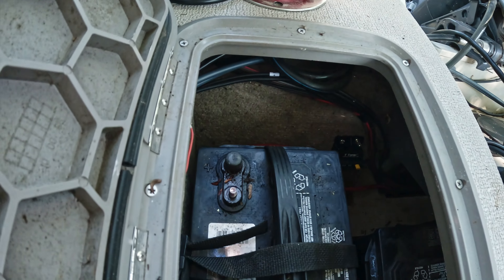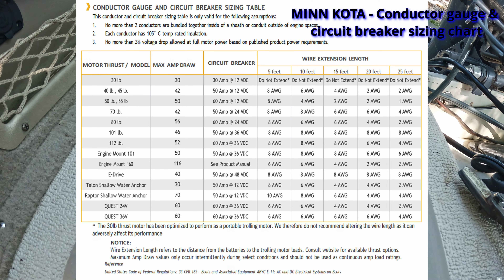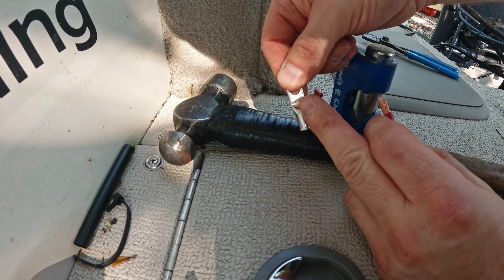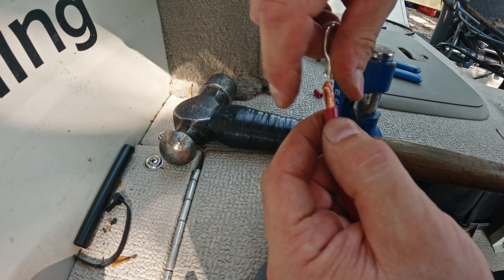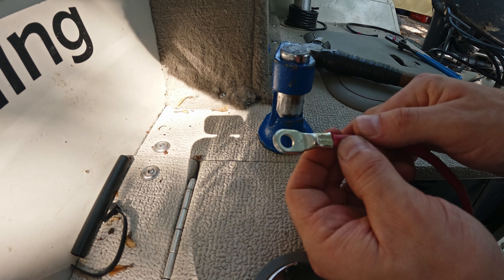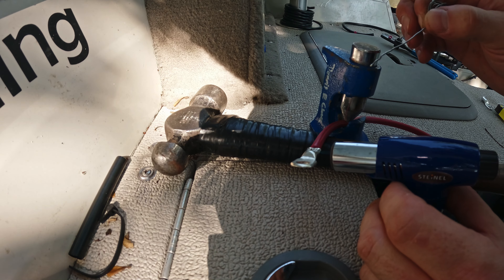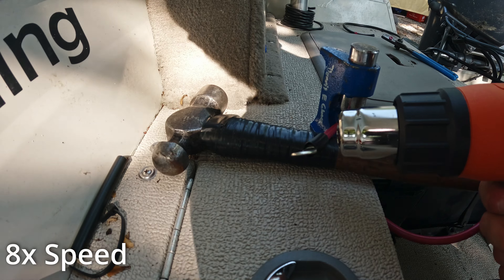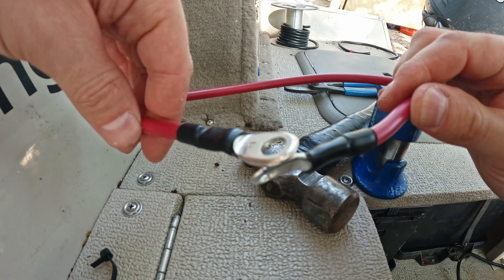How to make your own battery cables. | Easy DIY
Upgrading the trolling motor on my boat, I needed some new battery cables. Instead of buying expensive cables that weren't an exact fit, I decided to make my own, perfect length, battery & trolling motor cables. This is a step by step guide on how to make your own.

I purchased my wiring and supplies from a local car parts store. They would also be available at your local marina. Don't forget a circuit breaker!

A battery cable size/amperage chart is available from Minn Kota here -

00:00 - What we're making
00:06 - Tools & Supplies Needed
00:17 - Making the Cable
00:35 - Stripping the cable
01:34 - Crimping the Eyelet
02:06 - Soldering the Eyelet
02:49 - Applying Heat Shrink